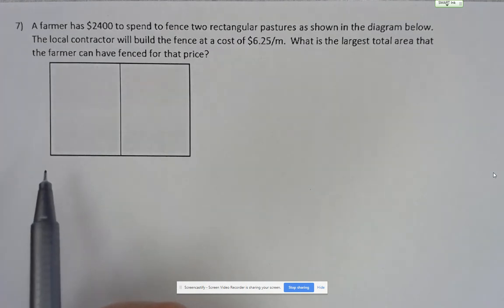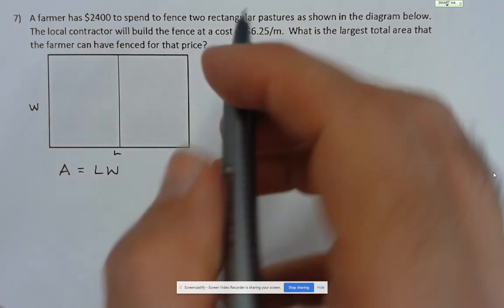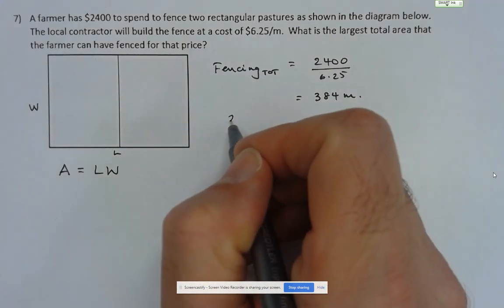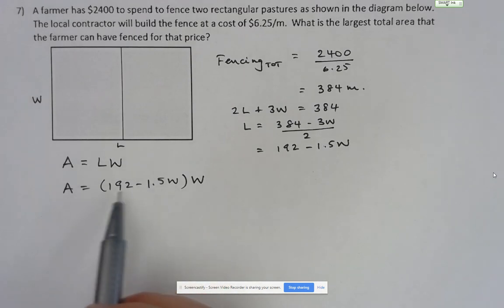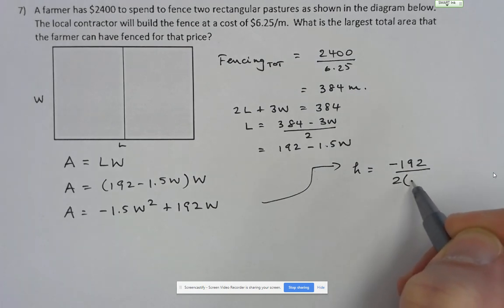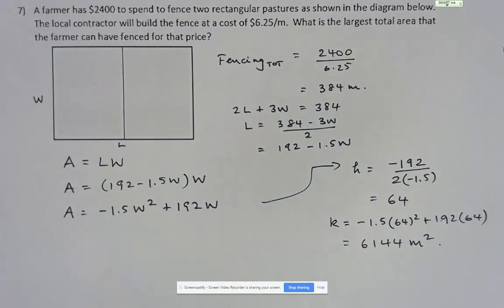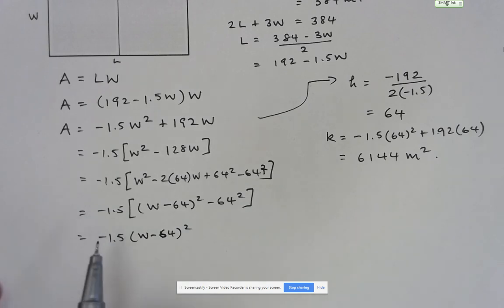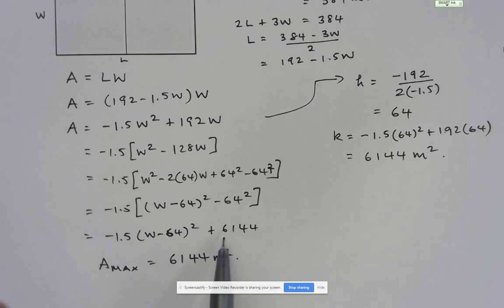MPM2D Unit 7 Review # 7